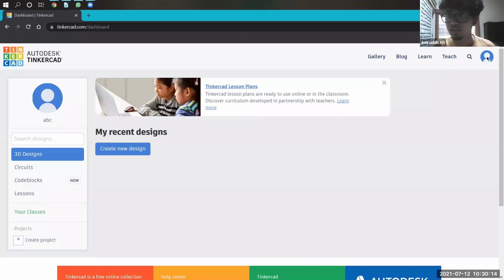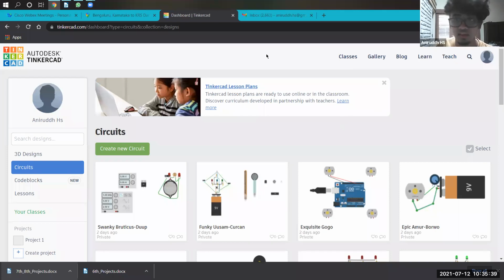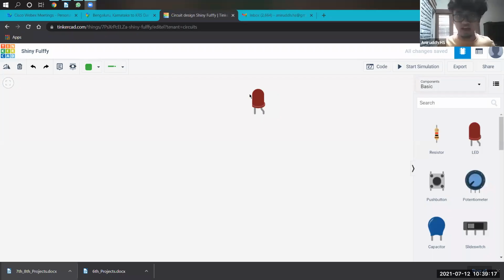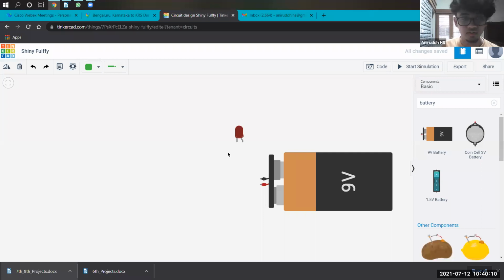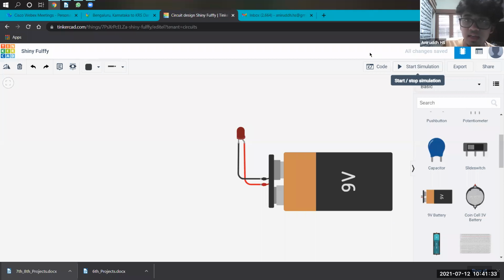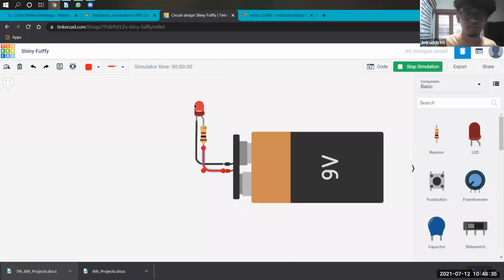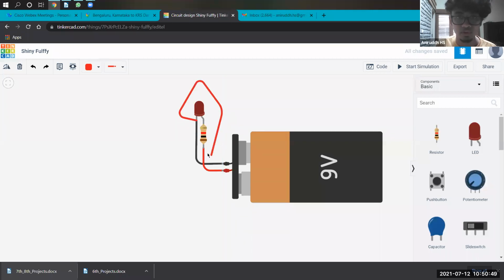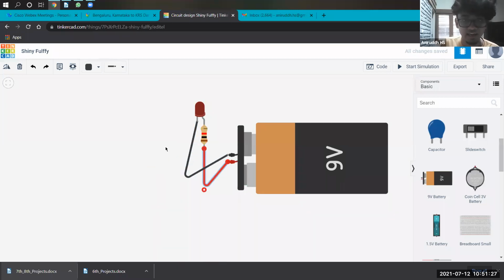St Anthony School Std6 Robotics